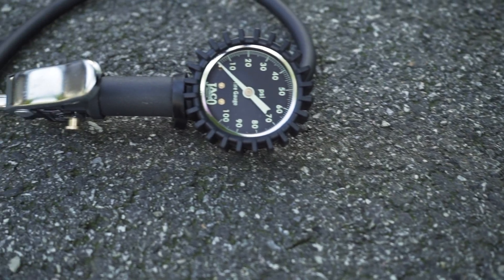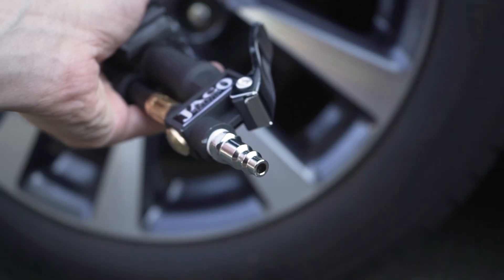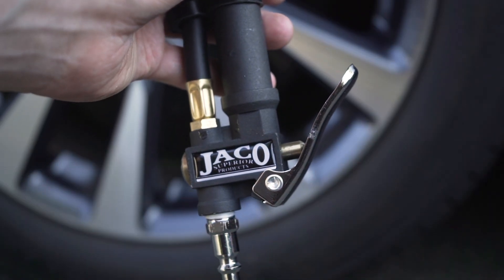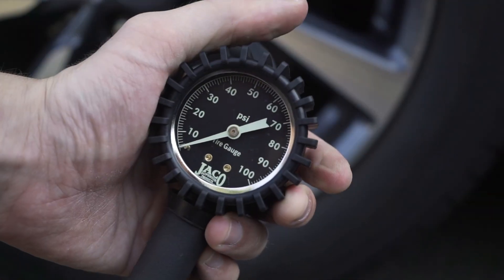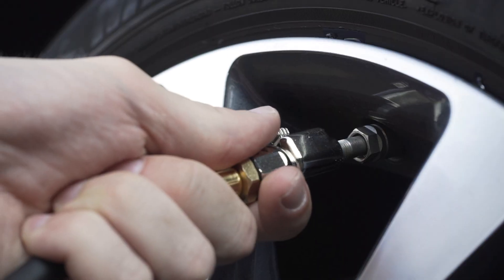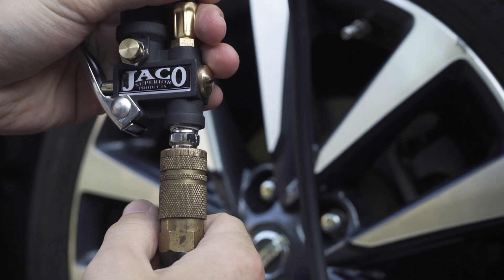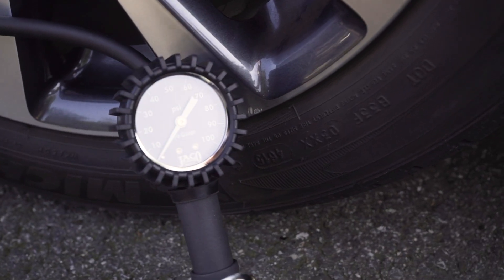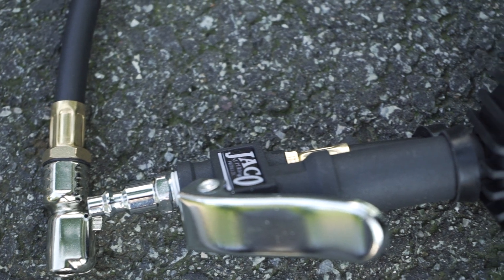FlowPro™ Tire Inflator Gauge by JACO | Best Mechanical Tire Inflator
Rugged, accurate, and built to last. The FlowPro™ Analogue Series is the best tire inflator gauge for applications requiring under 100 psi of tire inflation pressure. Discover first hand why millions of satisfied customers are choosing JACO when it comes to owning long lasting, precision pneumatic tools.

--- Over 35 Years of Experience in the Industry ---

All tire gauges & inflators by JACO are proudly designed, engineered, and tested for quality & accuracy at our industrial testing facilities in Illinois and Colorado. That's why we proudly stand behind our products and back them with a 100% Lifetime Warranty!